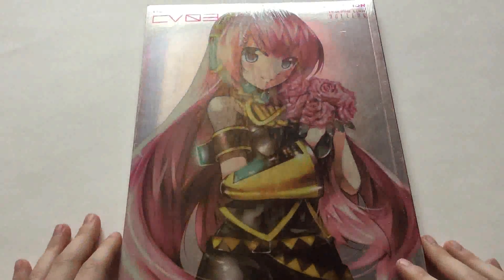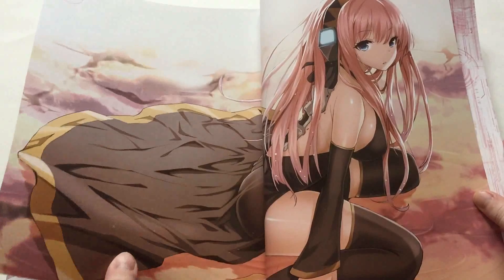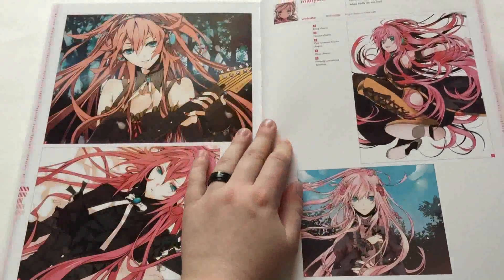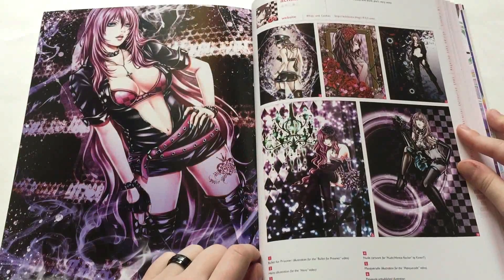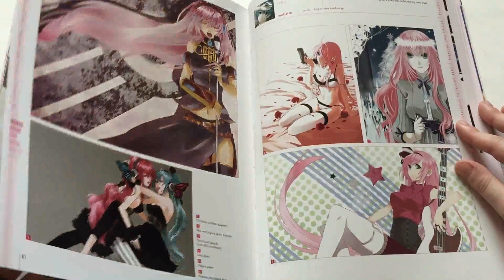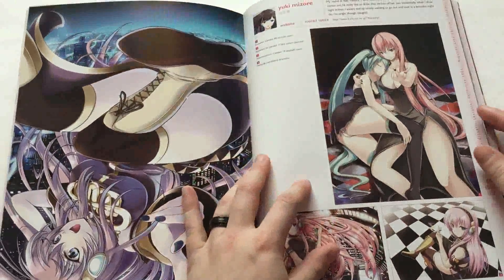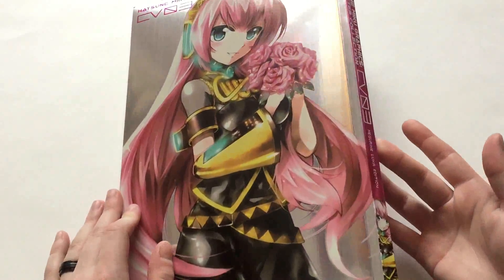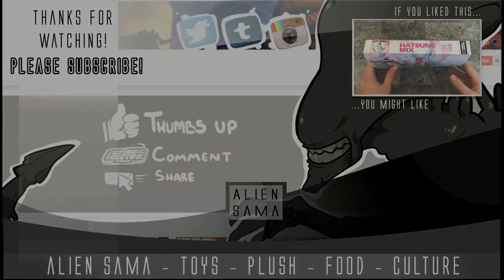[ Art Books n Manga ] Luke Character Collection Vocaloid - Udon [ vol.3 ]